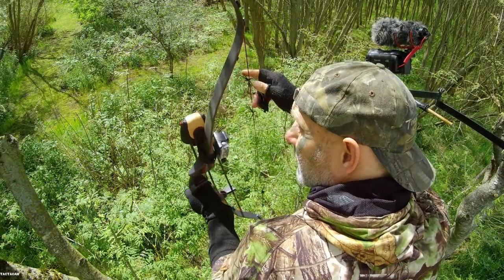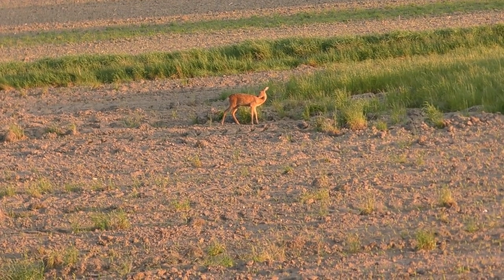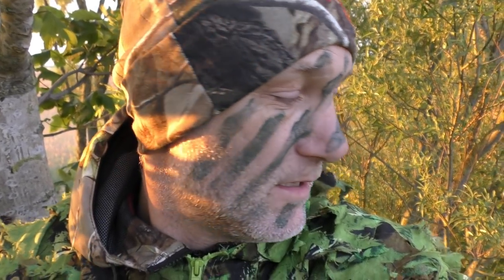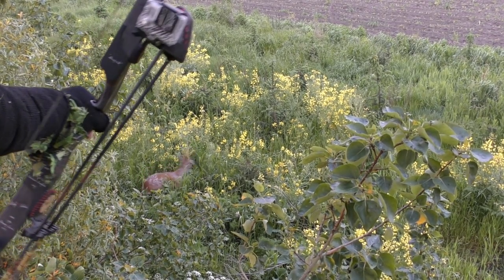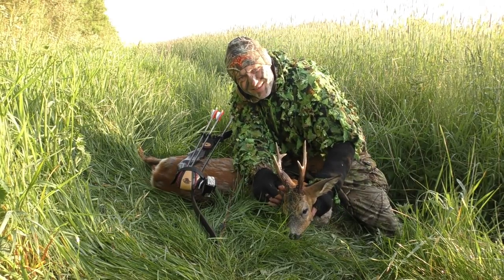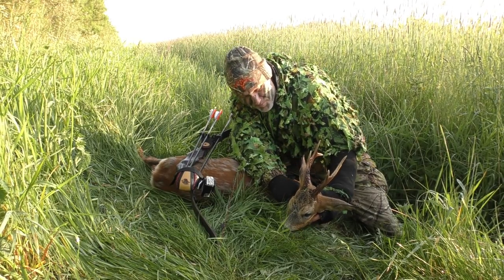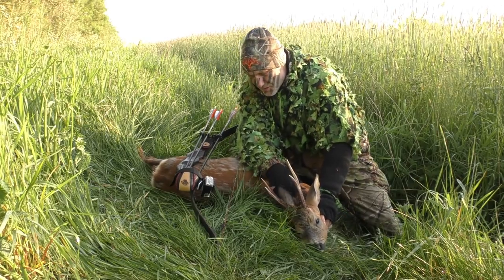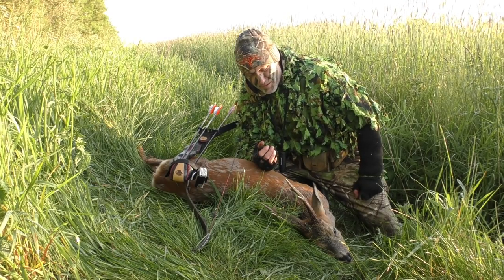2019 Recurve Bowhunt for big roebuck - Traditional Bowhunting - Bukkejagt - Tales from the willows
My setup used is: Black Widow KB II 41@26 (pulling 27 with 44# on my fingers) Goldtip Entrada 500, with 100 grain brass insert, and a 200 grain VPA 3 bladed broadhead. Beiter firenock. Total arrow weight is about 520 grains (34 gram) FOC is over 25%

Bukkejagt 2019
Tradlife
Traditional bowhunting
Bowhunting in Denmark
Buejagt
Black Widow KB II recurve
Solo hunter
VPA broadhead
Bowgear.dk
Tales from the willows
Self filming
selffilming
hunting life
Danish Bowhunter
Moment of truth